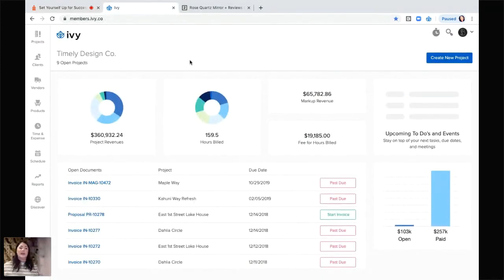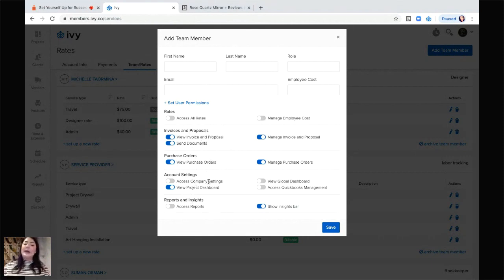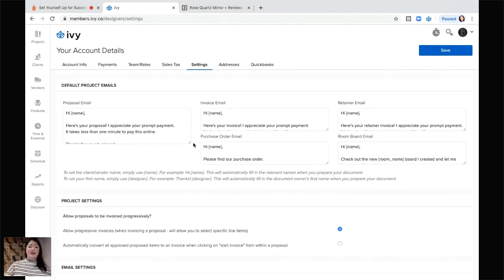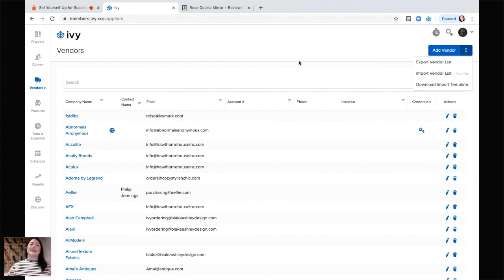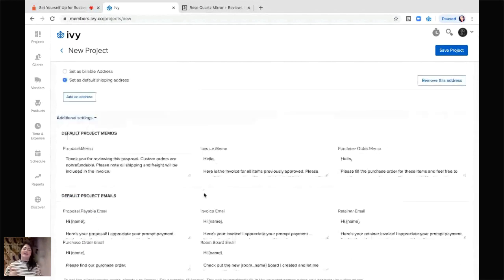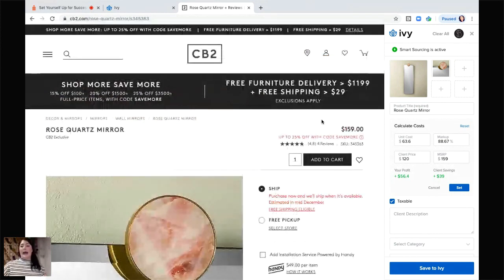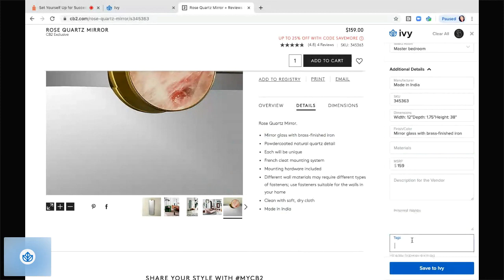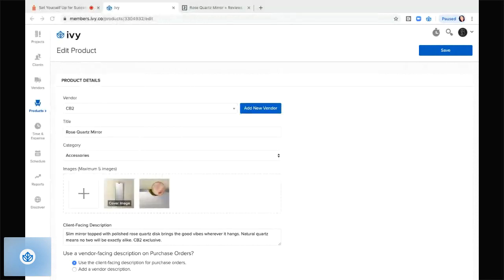Ivy | How to Setup Your Account Like a Pro!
Learn how easy it is to set up your Ivy account for success, as we walk through:
- Ivy Account Settings
- Uploading vendors/clients to Ivy
- How to use Ivy's Product Clipper

and more!